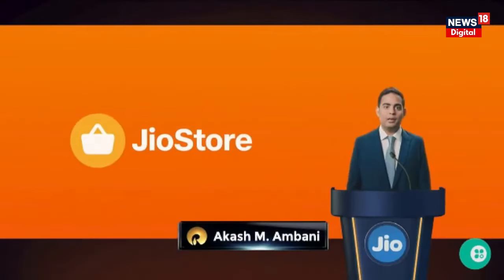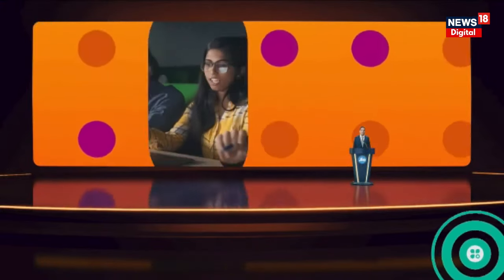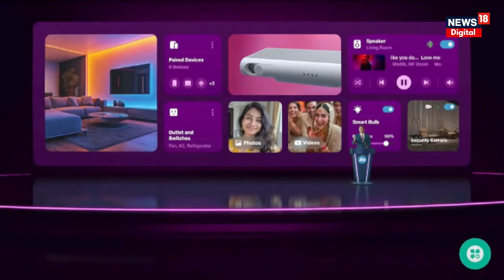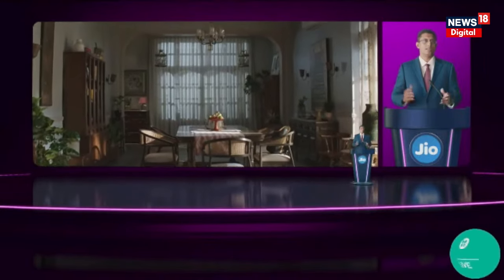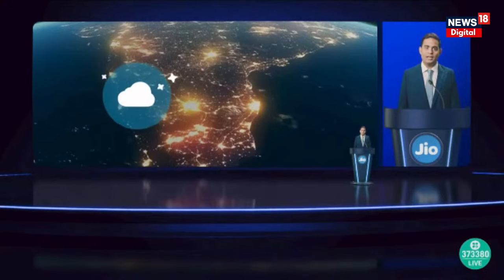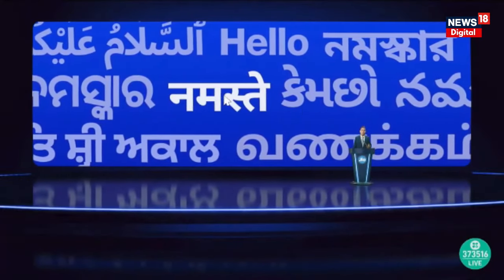Akash Ambani ने की JioTV+ ऑफर की घोषणा | Reliance 47th AGM 2024 | Mukesh Ambani | Disney+ | Hotstar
RIL 47th AGM 2024 Live: Reliance Industries Meeting | Mukesh Ambani | Nita Ambani | IPO | Jio News

रिलायंस इंडस्ट्रीज लिमिटेड (RIL) ने आज अपनी 47वीं वार्षिक आम बैठक (AGM) आयोजित की. RIL के अध्यक्ष मुकेश अंबानी के शेयरधारकों को संबोधित किया. उन्होंने कहा है कि भारत तेजी से प्रगति पर आगे बढ़ रहा है और हमारा देश दुनिया को बदलने में बड़ा रोल प्ले करेगा. जियो के चेयरमैन आकाश अंबानी ने जियो से जुड़ी कुछ अहम बातों का जिक्र किया तो ईशा अंबानी ने रिलायंस रिटेल के बिजनेस पर प्रकाश डाला.
जियो के चेयरमैन आकाश अंबानी ने कहा, “JioTV+ आपके सभी मनोरंजन- लाइव टीवी, ऑन-डिमांड शो और ऐप- को एक आसानी-से-उपयोग किए जा सकने वाले प्लेटफ़ॉर्म पर लाता है. JioTV+ के साथ आपको 860 से ज़्यादा लाइव टीवी चैनल मिलते हैं, जिसमें सभी प्रमुख चैनल शानदार हाई डेफ़िनेशन में हैं, साथ ही Amazon Prime Video, Disney+ और Hotstar जैसे ऐप से बेहतरीन कंटेंट भी एक ही जगह पर मिलता है. और हमने JioTV+ को सुपर-फ़ास्ट चैनल स्विचिंग अनुभव के लिए ऑप्टिमाइज़ किया है.”

Reliance AGM 2024 Live: Mukesh Ambani आज कर सकते हैं बड़ा ऐलान | Latest News | Hindi News | News18

Reliance Industries 47th Annual General Meeting 2024 LIVE: The 47th Annual General Meeting (AGM) of Reliance Industries Limited (RIL) is scheduled for today, August 29, 2024. The meeting will be held virtually through video conferencing and other audio-visual means, starting at 2 PM.
RIL Chairman Mukesh Ambani will deliver the opening address, followed by speeches and presentations from other board members and representatives of the company’s subsidiaries.
The event will be live-streamed across multiple platforms.
To enhance the experience, the company announced that the AGM will also be accessible in the Metaverse, with a link to be shared separately.

For all the latest news from Madhya Pradesh and Chattisgarh, keep watching News18 Madhya Pradesh Chattisgarh LIVE TV on YouTube.

About:
News18 MP Chhattisgarh is an exclusive news channel on YouTube which streams news related to MP, Chhattisgarh, Nation, and The World. Along with the news, the channel also streams debates on contemporary topics and shows on special series which are interesting and informative.

News18 MP Chhattisgarh एक क्षेत्रीय न्यूज़ चैनल है जिसपर एमपी, छत्तीसगढ़, देश एवं विदेश की खबरें प्रकाशित की जाती हैं | समाचारों क साथ-साथ इस चैनल पर समकालीन विषयों पर वाद-विवाद एवं विशेष सीरीज भी प्रकाशित होती हैं जो की काफी रोचक एवं सूचनापूर्ण हैं |

For Latest news and updates, log on to